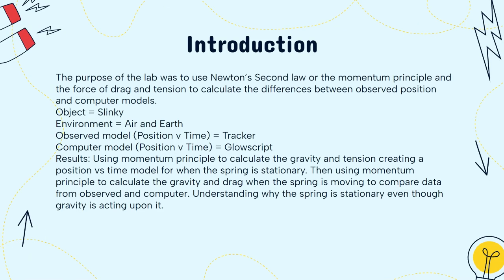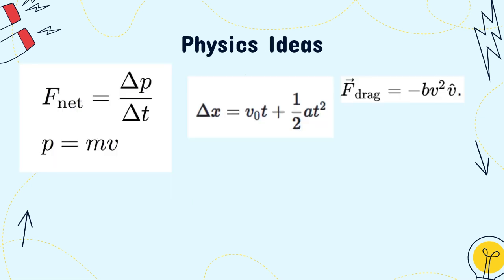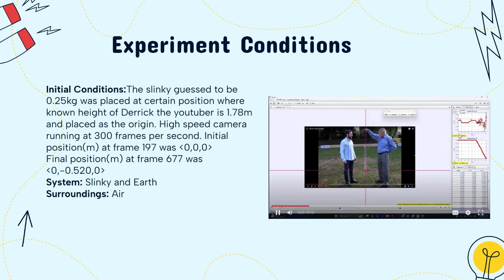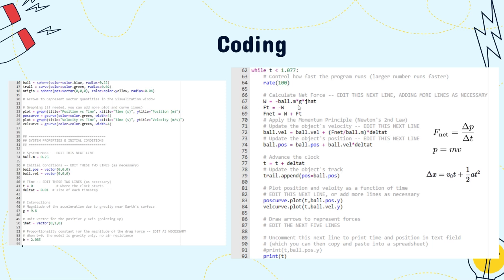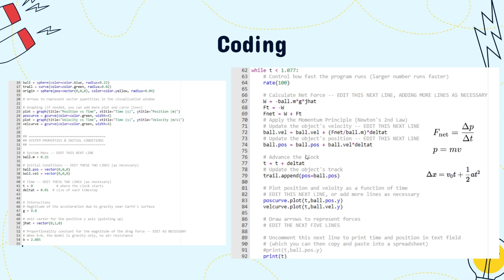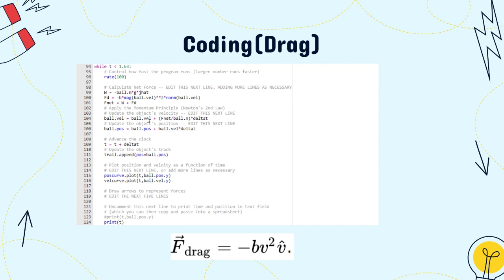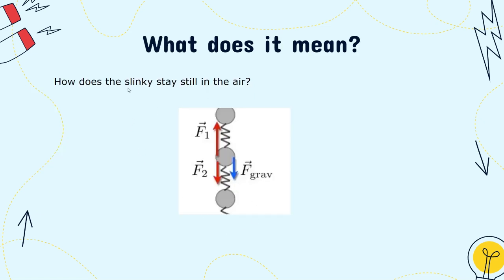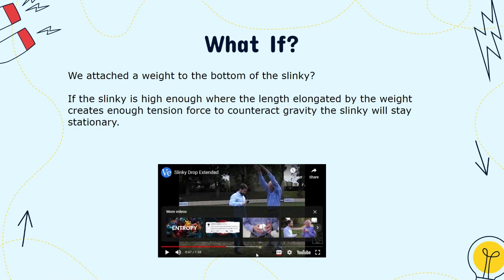Lab 5 Falling Slinky